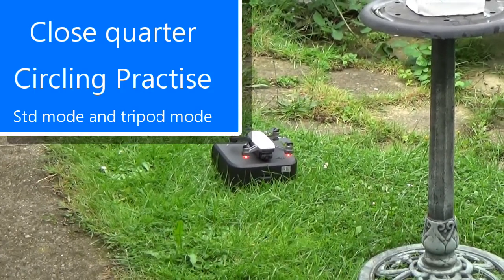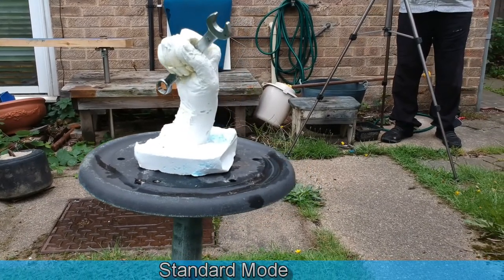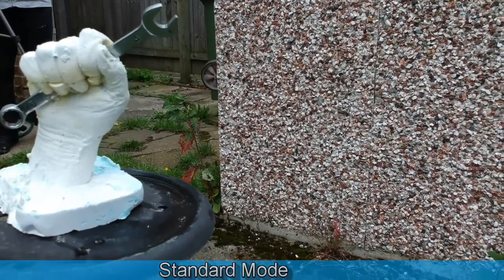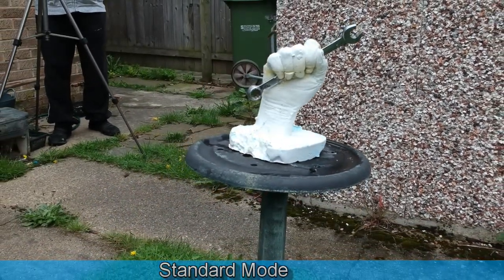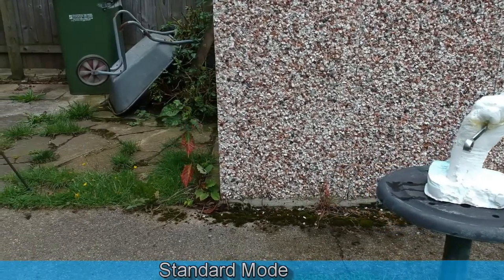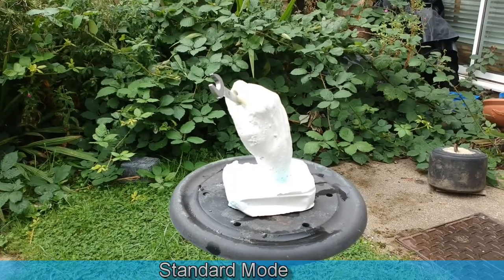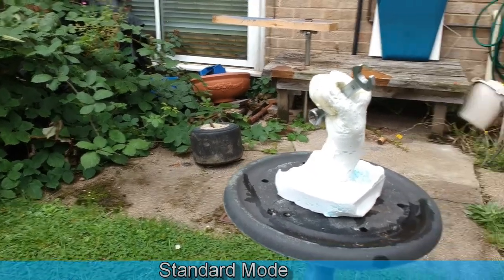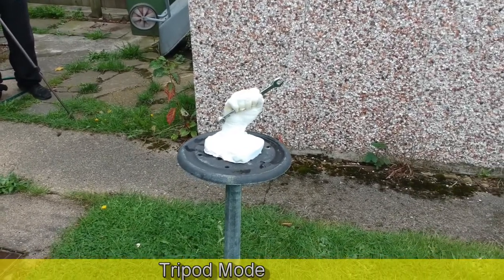DJI Spark Close Quarter Circling Practise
Comparing the Standard mode with the Tripod mode.